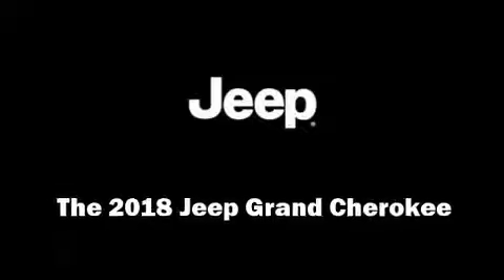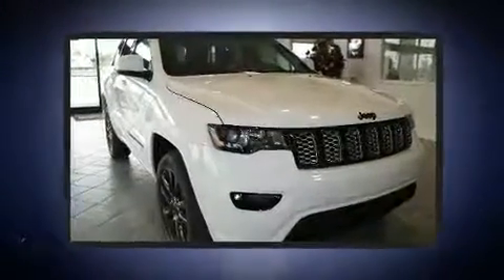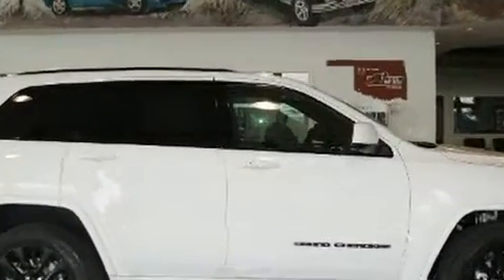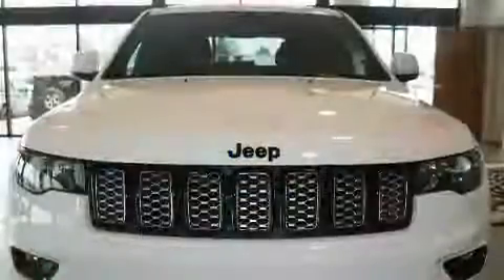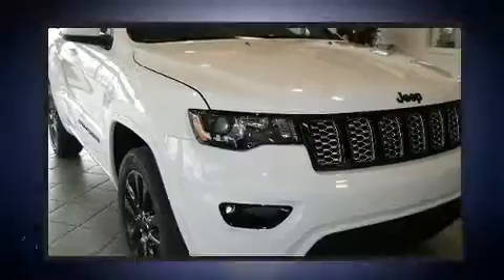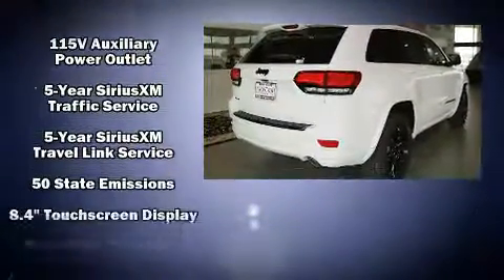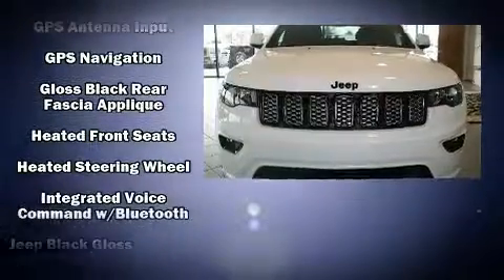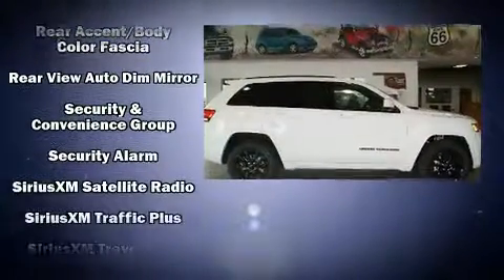2018 Jeep Grand Cherokee ALTITUDE 4X4 in El Reno, OK 73036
Experience driving perfection in the 2018 Jeep Grand Cherokee. Smooth gearshifts are achieved thanks to the refined 6 cylinder engine, providing a spirited, yet composed ride and drive. Four wheel drive allows you to go places you've only imagined. It's equipped with tons of terrific amenities, but it won't break your budget. Like heated seats, delay-off headlights, front and rear reading lights, voice activated navigation, speed sensitive wipers, a trip computer, power moon roof, and power windows. Jeep ensures the safety and security of its passengers with equipment such as: dual front impact airbags, front side impact airbags, traction control, brake assist, anti-whiplash front head restraints, a security system, an emergency communication system, and 4 wheel disc brakes with ABS. With electronic stability control supplementing mechanical systems, you'll maintain precise command of the roadway. We pride ourselves in the quality that we offer on all of our vehicles. Please don't hesitate to give us a call.